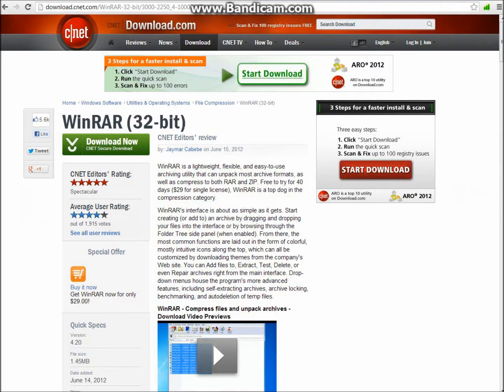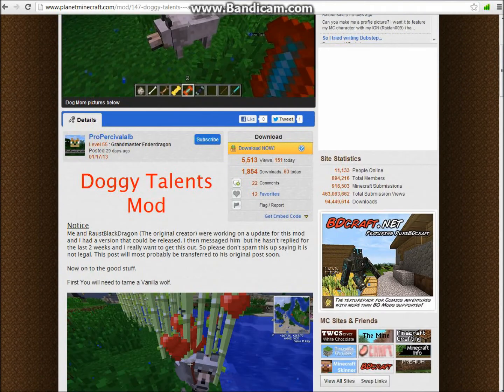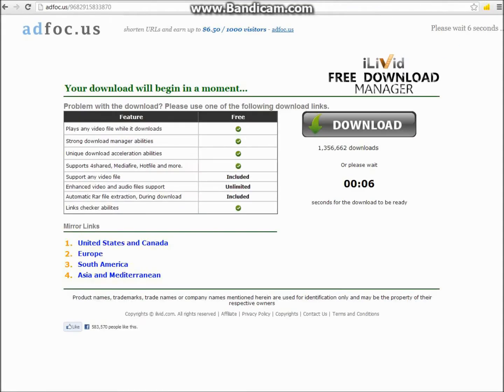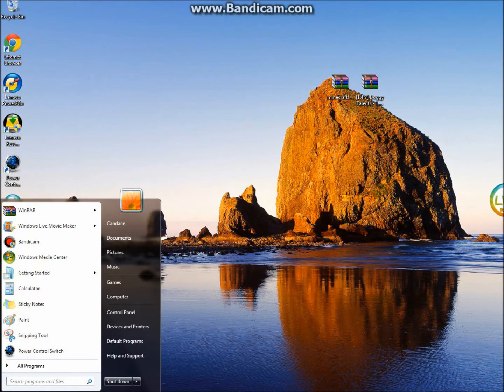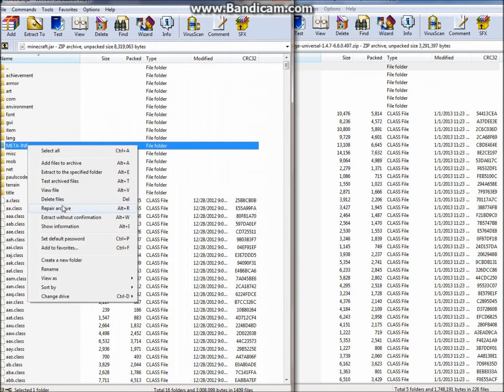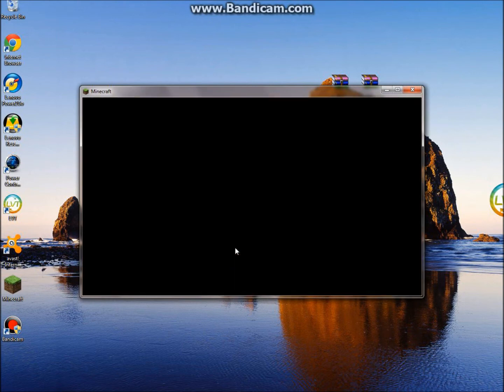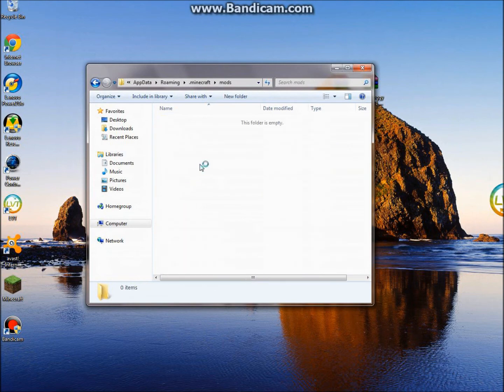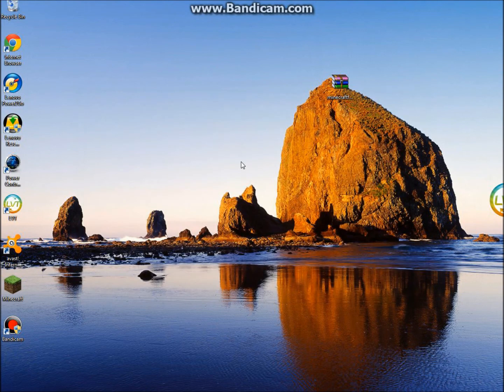How to install the Doggy Talents Mod for Minecraft 1.4.7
Can we get 15 likes? Sounds like a challenge!